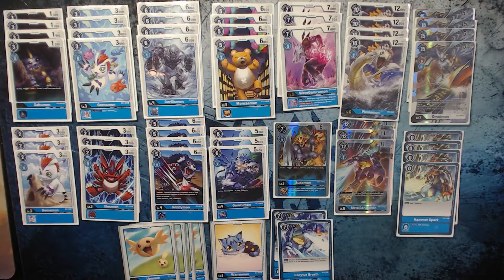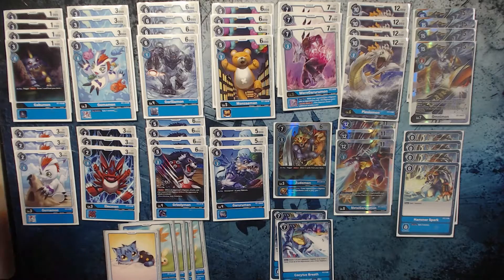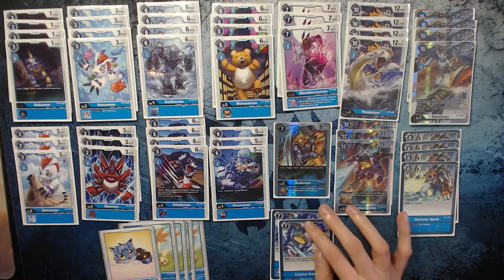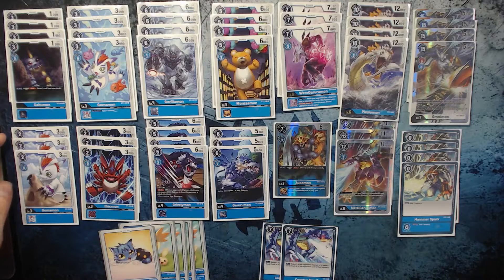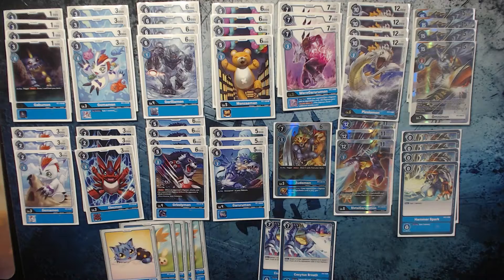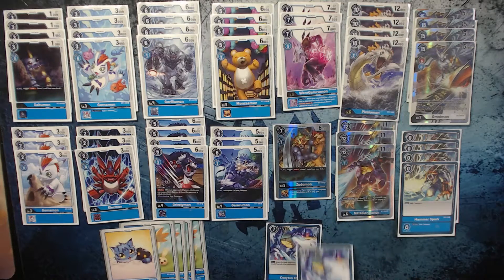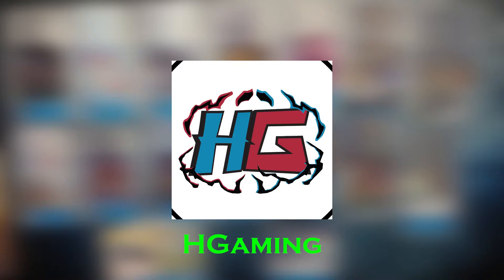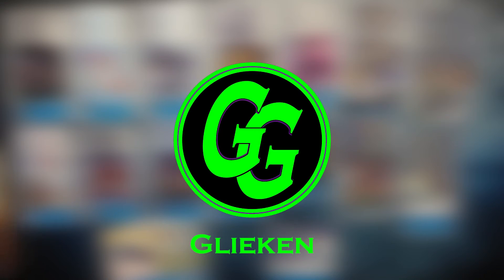Welcome to Primary Village 1st Place Digimon card game deck profile!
What's good everyone today we have our Primary Village winner Glieken giving us his first place deck profile!